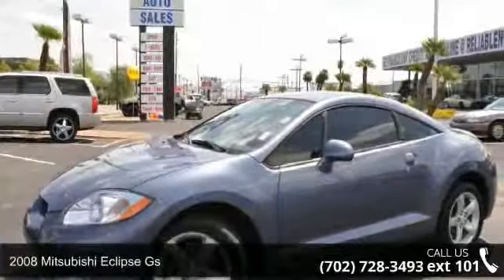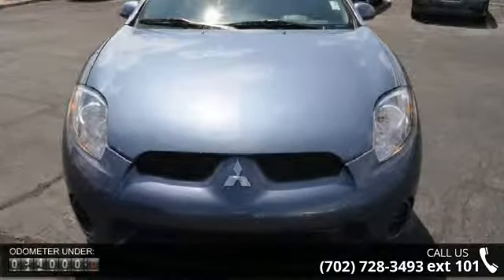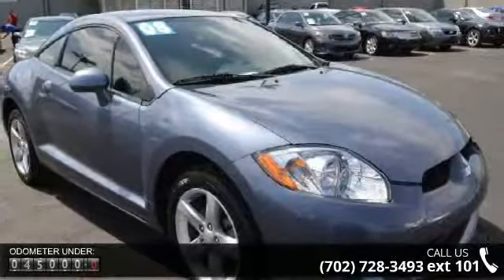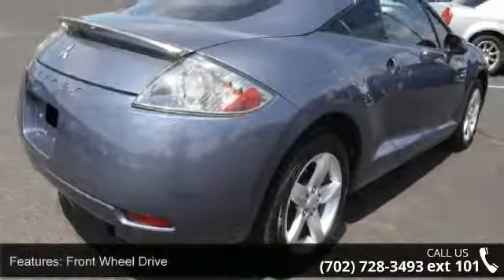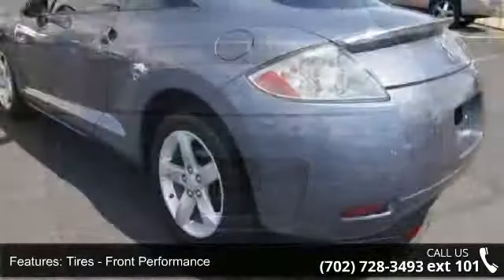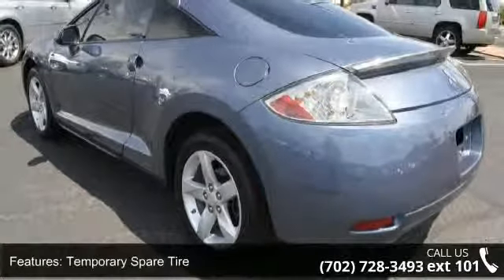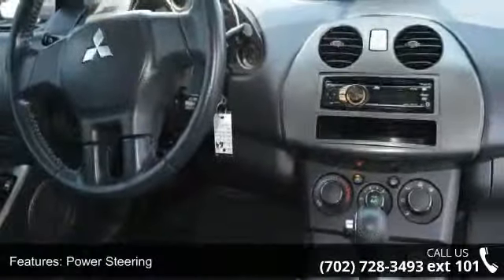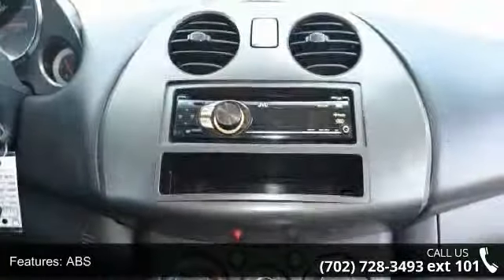Used 2008 Mitsubishi Eclipse GS - Las Vegas Used Cars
Looking for a Used 2008 Mitsubishi Eclipse GS - Las Vegas Used Cars? Here it is waiting for your to stop by and test drive. We have special financing programs available, if you have been searching for a great car with challenged credit.